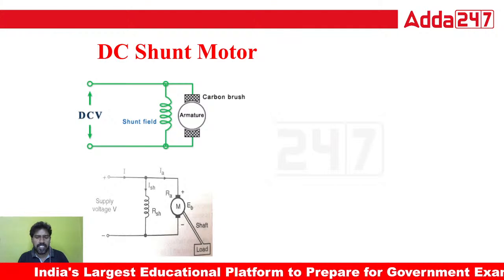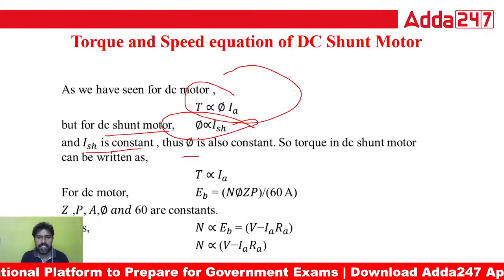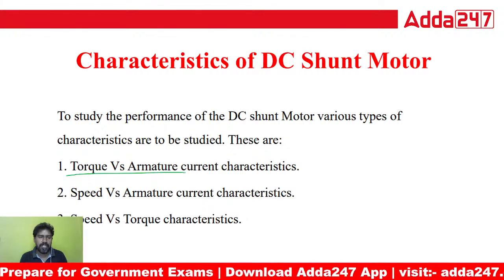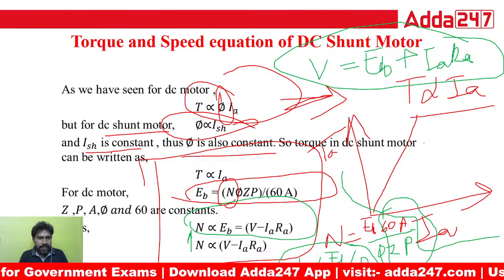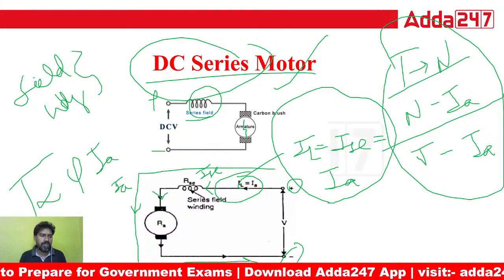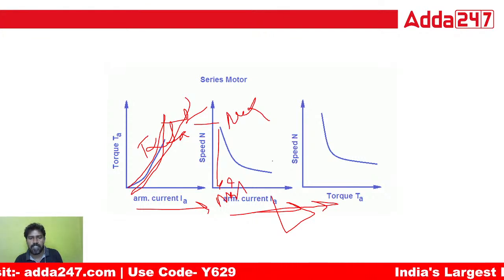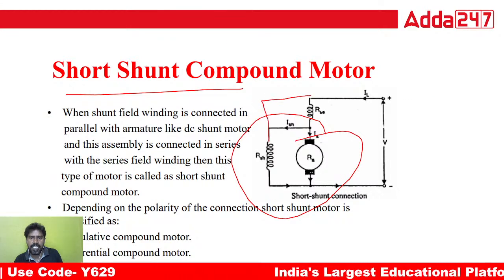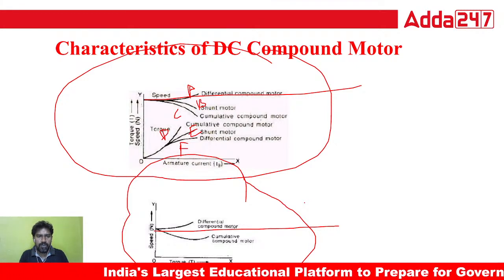SSC JE 2022 | Electrical Engineering | Characteristics Of DC Motor | ADDA247 Telugu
Adda247 Telugu is India's Best Government Exam Preparation Channel in the Telugu language.

Pre-Recorded Class -
👉 APPSC GROUP 4 COMPLETE PREPARATION BATCH FOR JR.ASST & COMPUTER ASST PAPER 1& 2